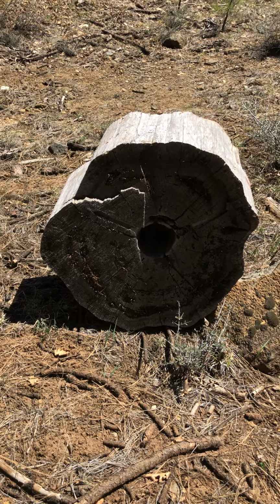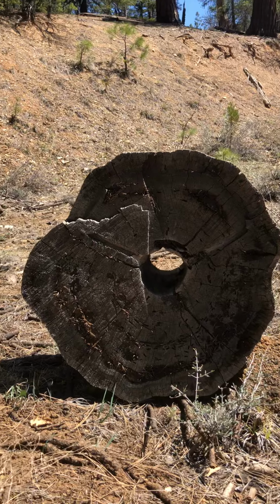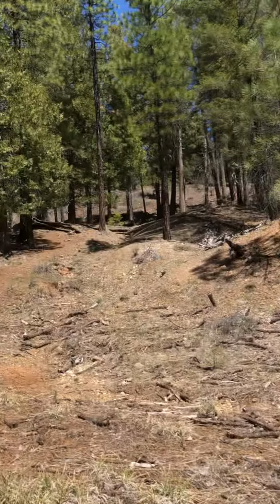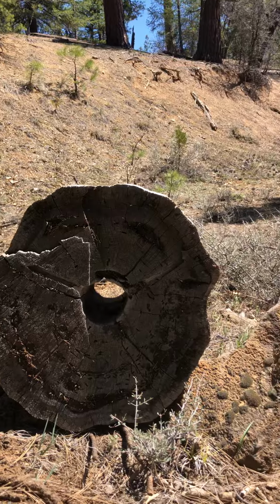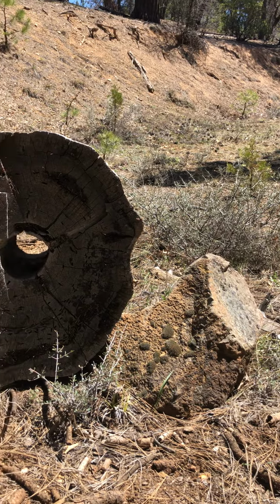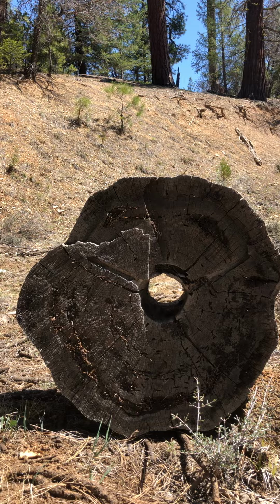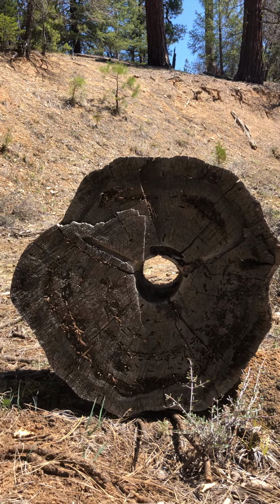FRP - Fun in the Forest - Rolling a Tree Donut 2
This second video shares how far our tree donut rolled. See if you can beat our distance, but always be sure you know what is below you so that you don't hurt anyone.